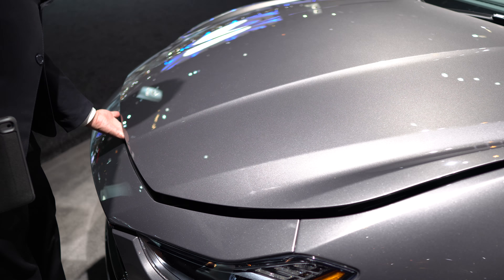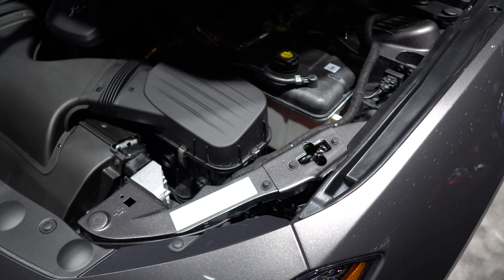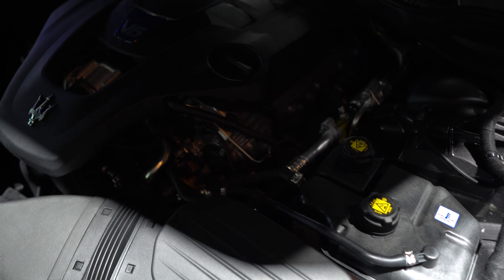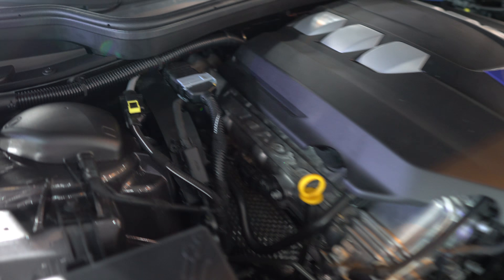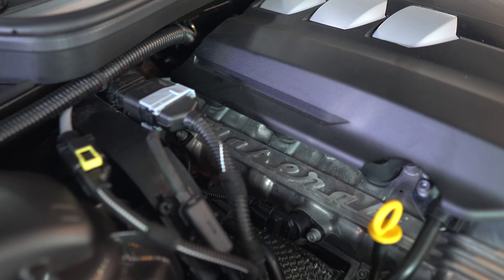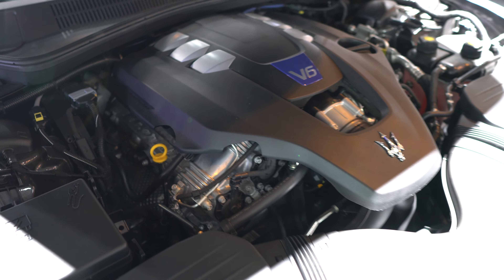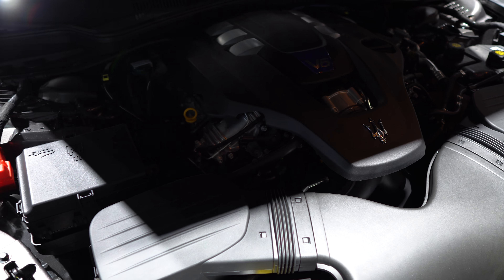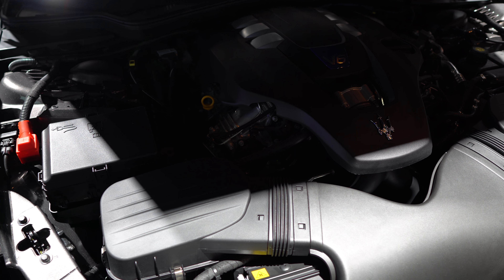under the hood of a Maserati gibli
Filmed with a Panasonic GH5 camera Filmed with a Panasonic S1R Mirrorless Camera with a Leica 50mm f/1.4 Lens and a Zhiyun Crane 3 LAB Gimbal